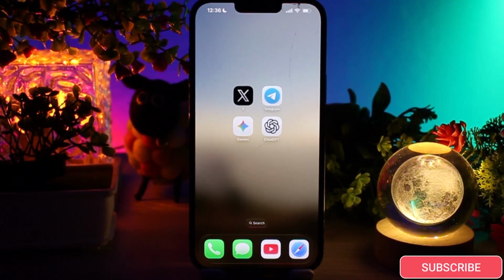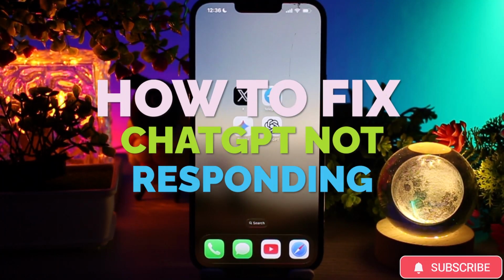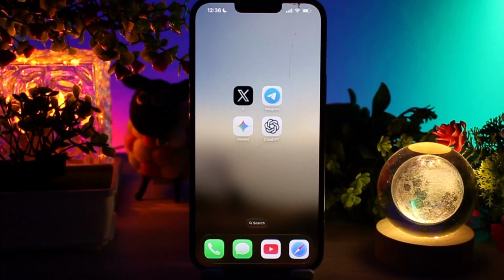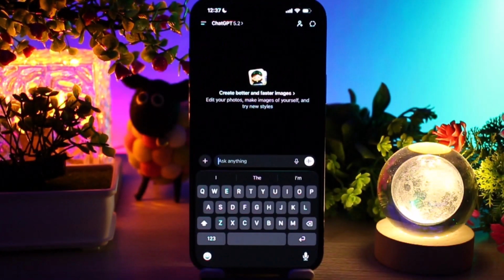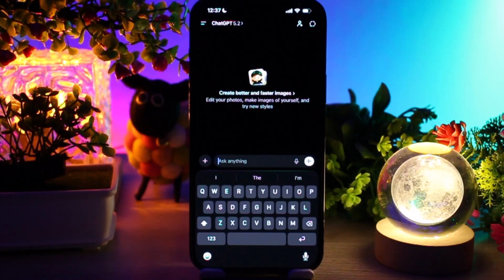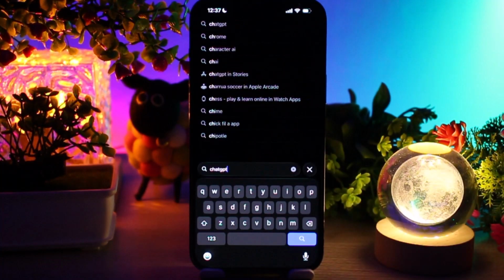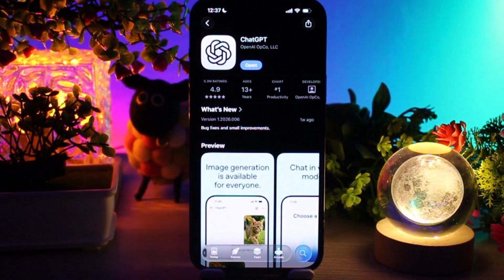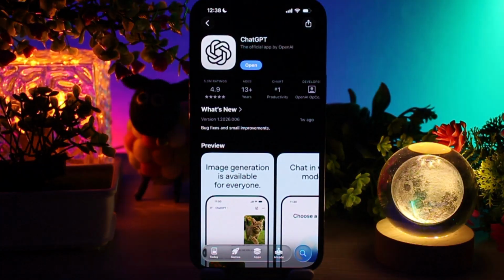How to Fix ChatGPT Not Responding (Quick Fix!) // ChatGPT Not Responding? Try These Solutions